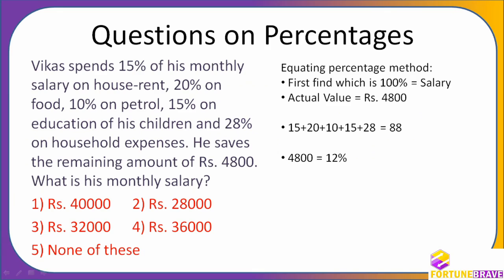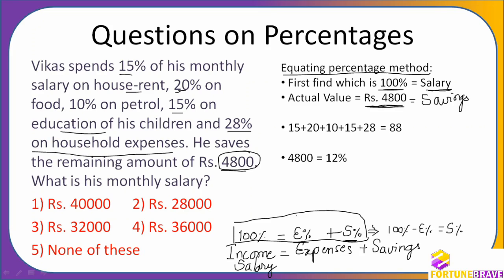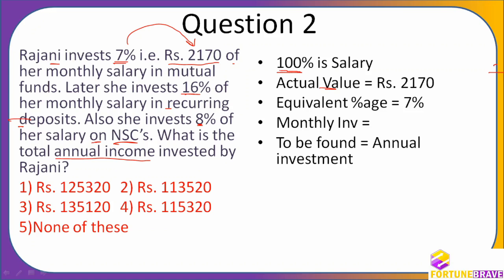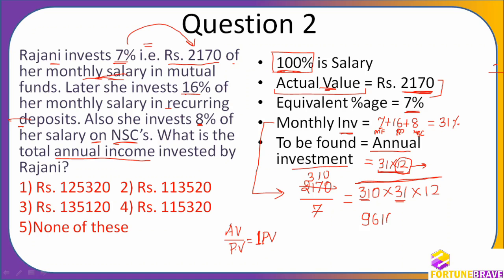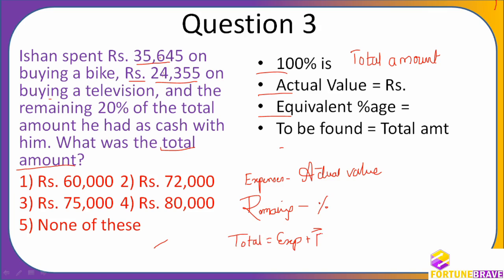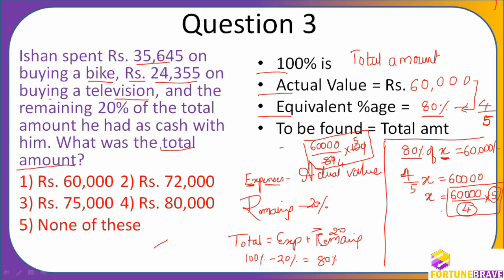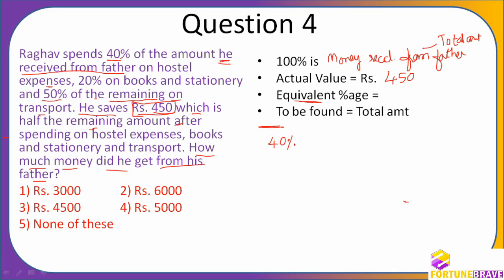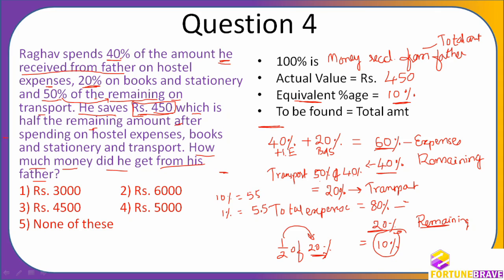Percentage Wonder Methods for Bank Exams Part 3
Tricks and Shortcuts of Percentage
The Best method to solve Percentages